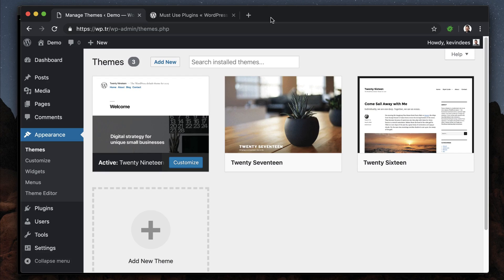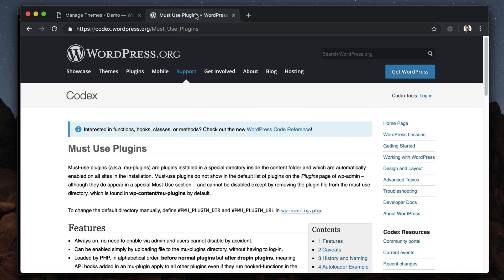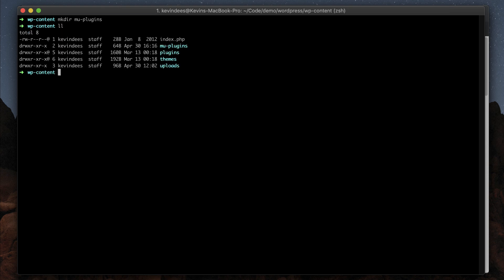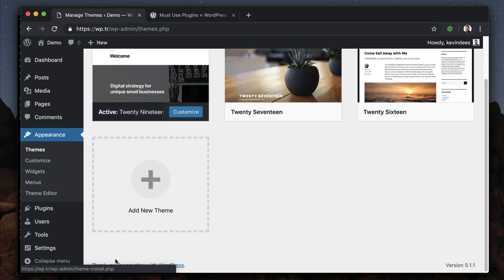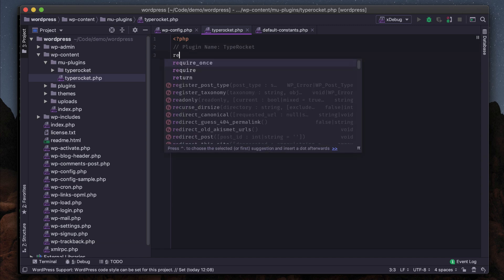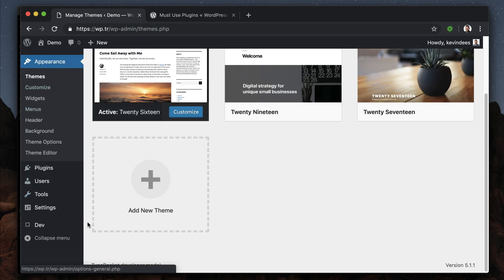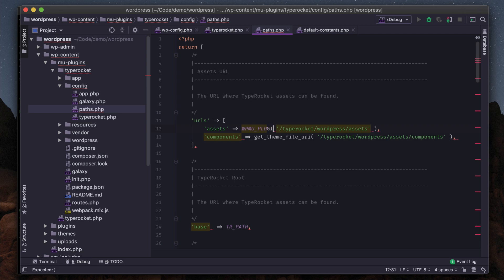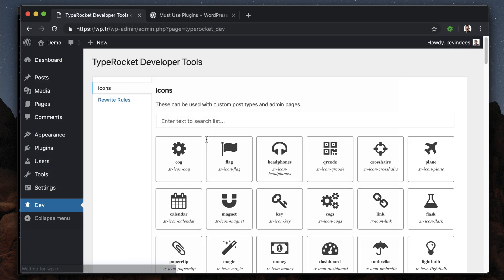Install TypeRocket: WordPress MU Plugin Installation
In this video we cover how to install TypeRocket into a theme via composer.